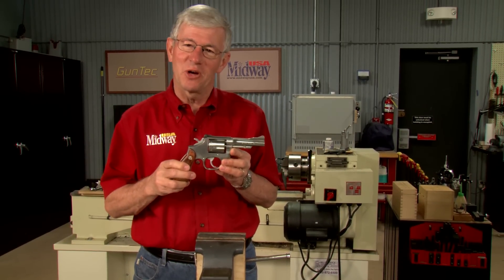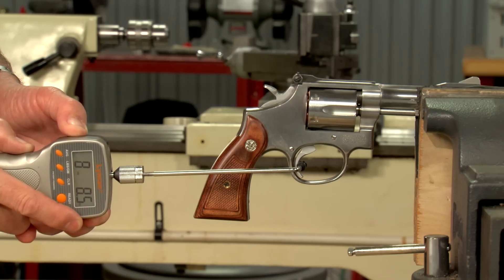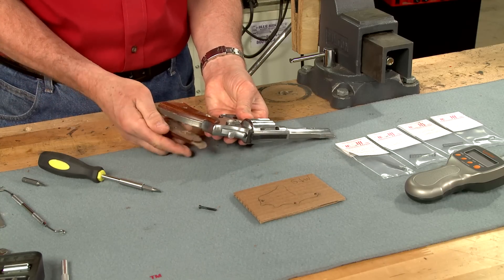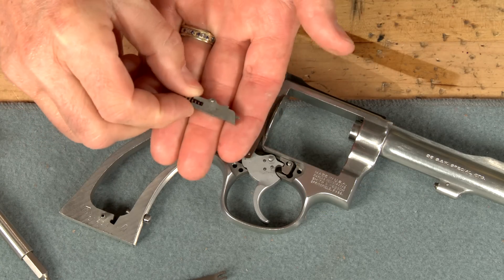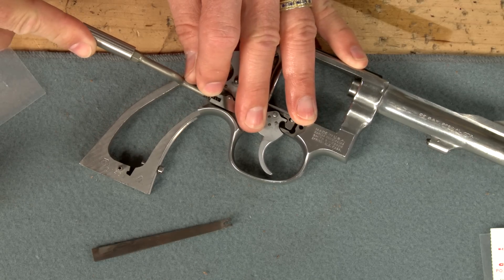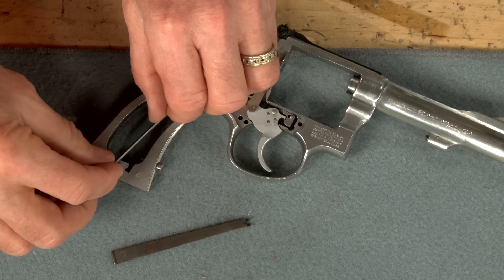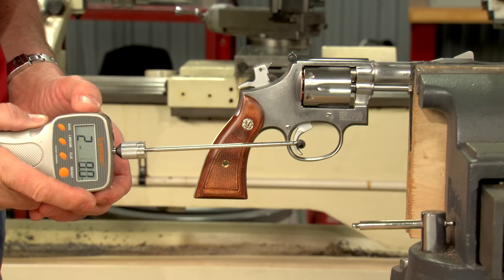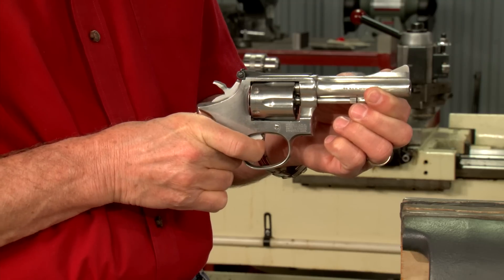How to Install a Spring Kit in a Smith and Wesson Revolver | Smith & Wesson Revolver Project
Sometimes all that’s needed to improve the performance of a revolver is upgrading the springs. Watch along as Larry Potterfield, Founder and CEO of MidwayUSA, swaps out the springs in a Smith & Wesson Model 67, K frame revolver with a Wolff spring kit to smooth and lighten the trigger pull. Topics covered include basic disassembly and the replacement of the mainspring and rebound slide spring.